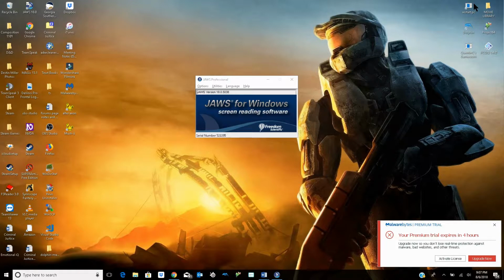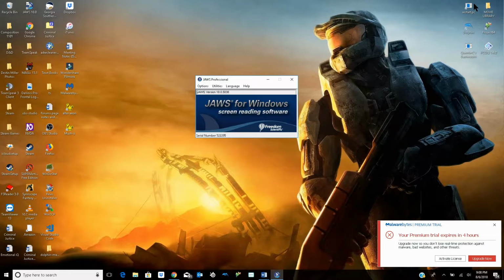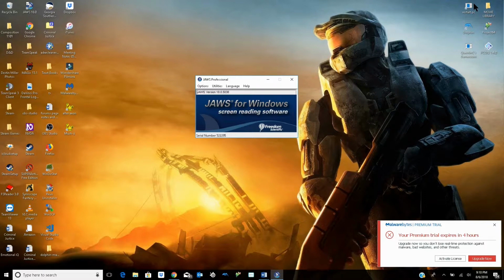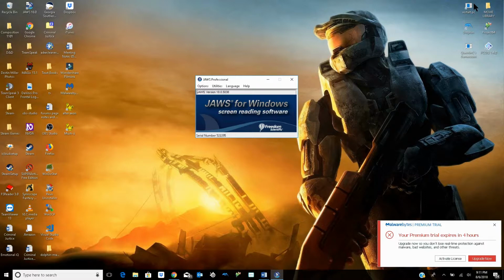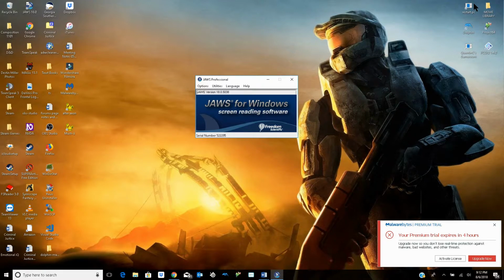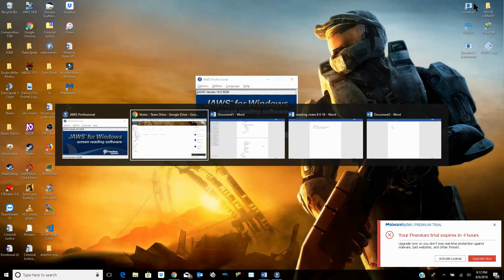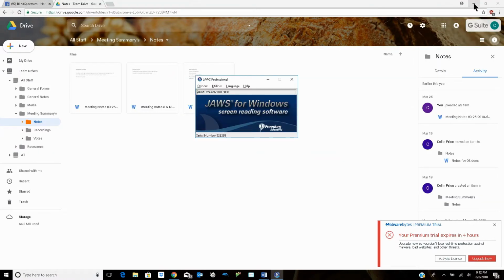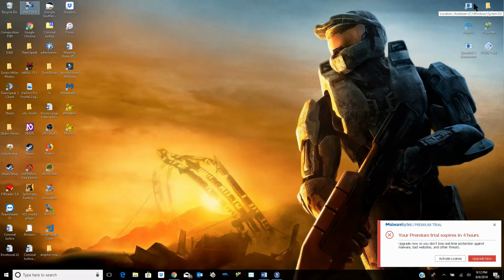JAWS Review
Christian reviews JAWS.